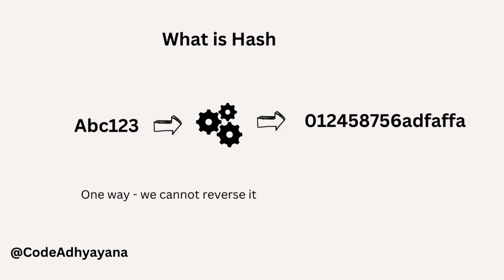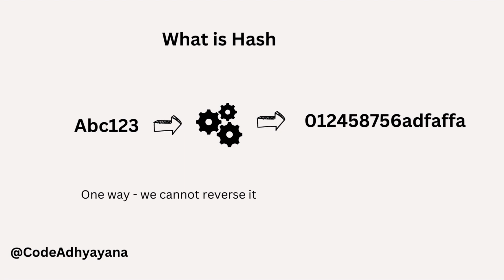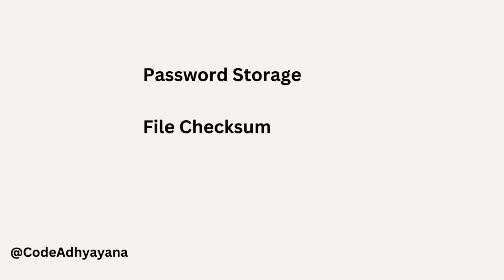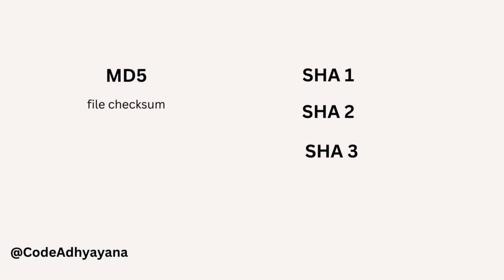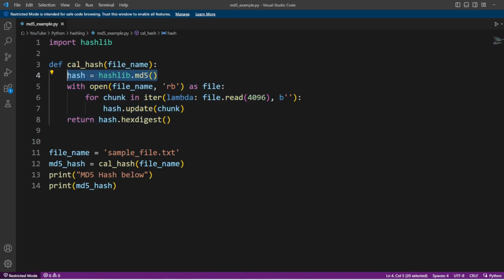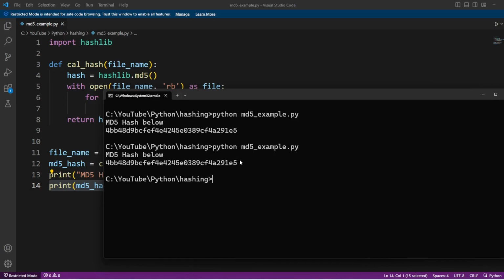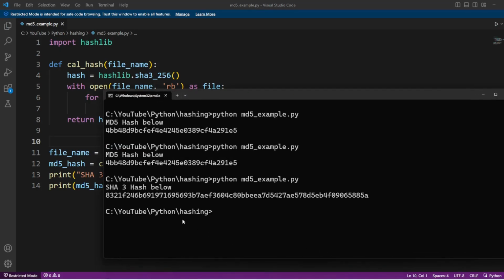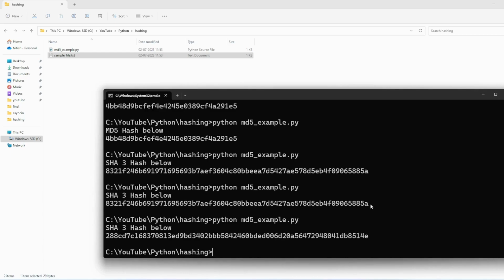Hashing Overview | Python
below topics covered in this video.
1. What is Hashing
2. Usage of Hashing
3. Hashing function example
4. Demo of MD5 and SHA-3 using python.